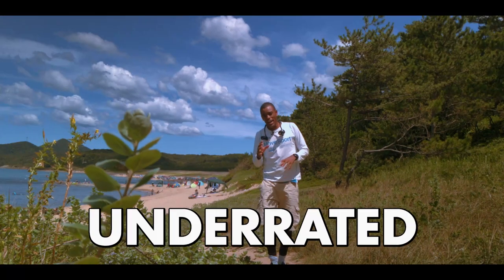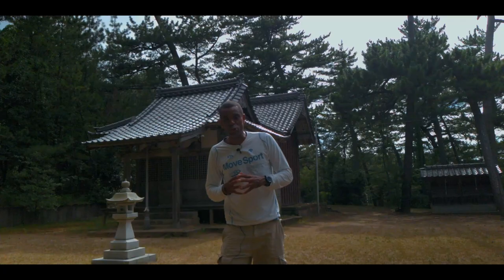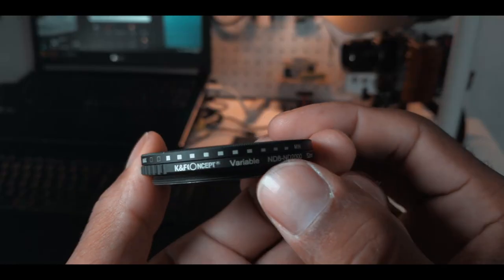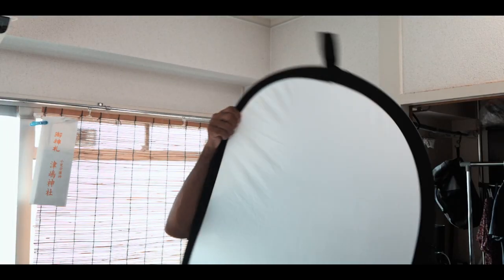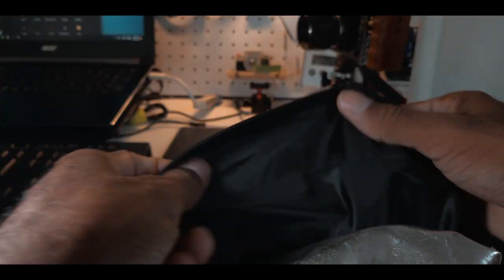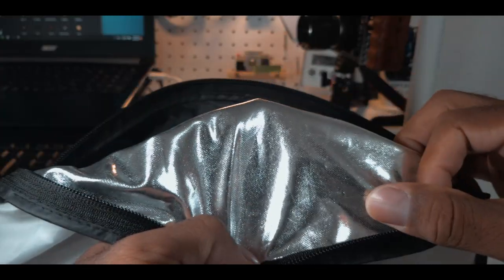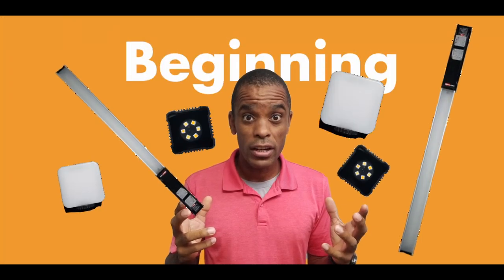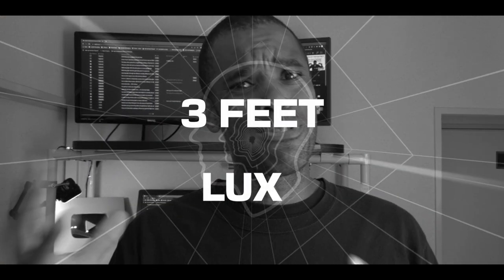Most Underrated Filmmaking Equipment Beginners Must Have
These pieces of equipment can help you control the light in your shots, add depth to your footage, and make your films look more professional. So be sure to check out this video and see how you can use these underrated tools to improve your filmmaking! One is a 5-in-1 reflector for controlling light 2nd is a variable ND filter and 3rd is a very bright light Colbor CL60

CommissionsEarned